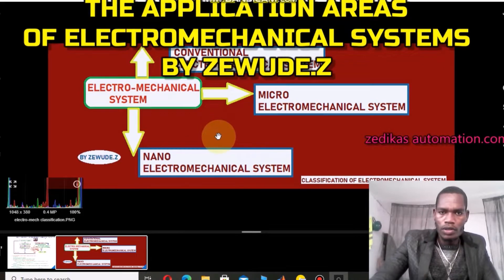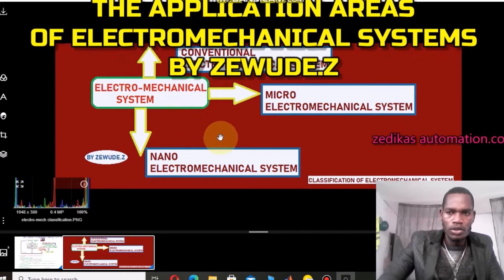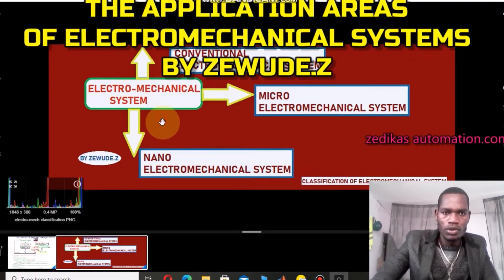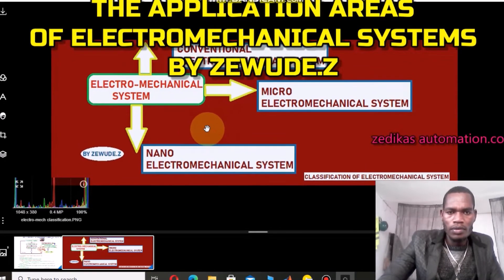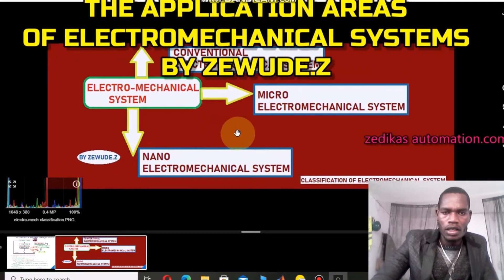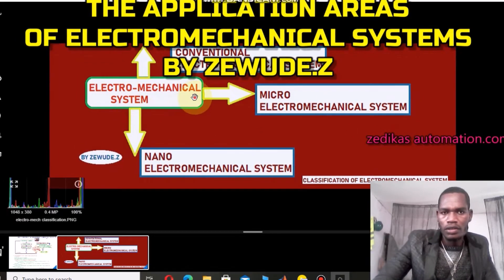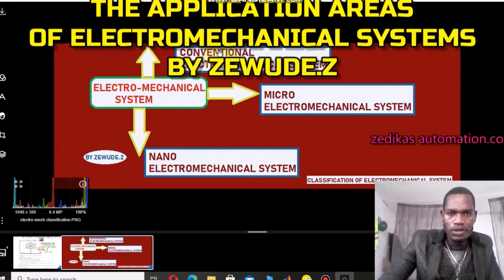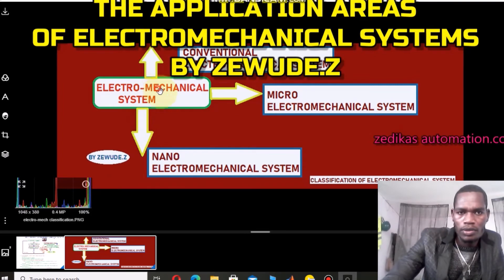what's is electromechanical engineering and system integration?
this video basically focus on the revolution of electromechanical system and it's technology
electromechanical_system electeomechanical_engineering mechatronics_system nanoelectromechanical_systemelectromechanical energy conversion principle
explain electromechanical energy conversion
electromechanical energy conversion lecture
Electromechanical energy conversion
robotics
Electromechanical engineering
automation
Electromechanical technician
Electromechanical engineering technology
electrical engineering
principle of electromechanical energy conversion
basic principle of electromechanical energy conversion